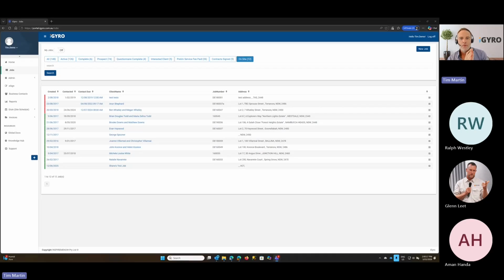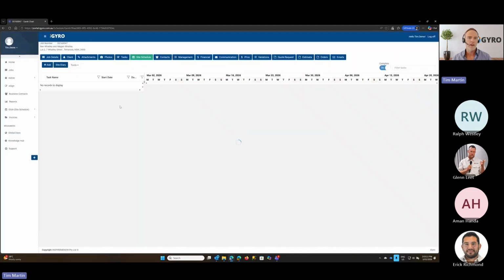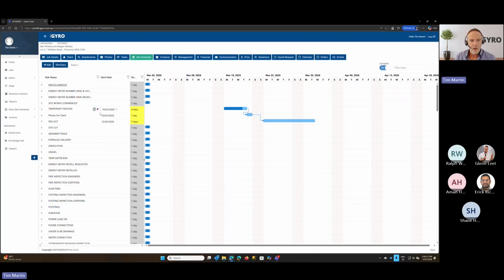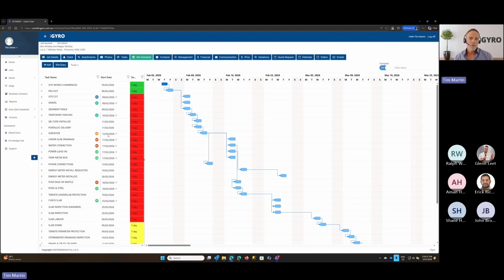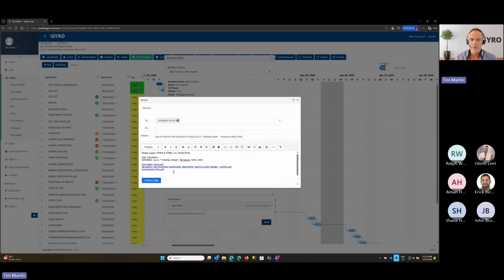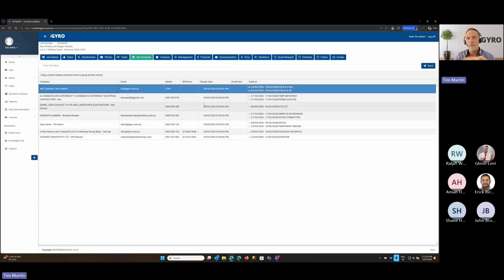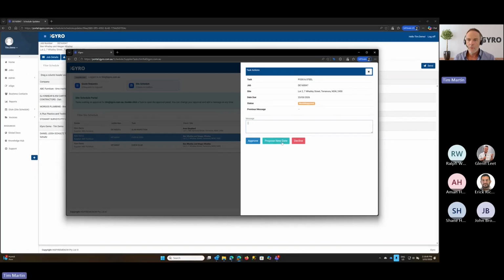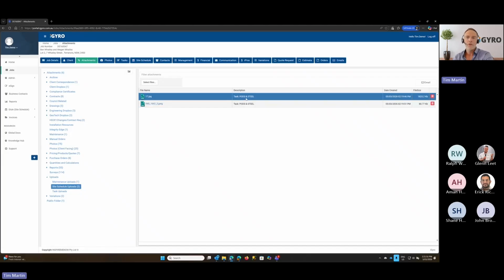Construction Gantt Charts for Builders | iGyro Scheduling & Supplier Portal Demo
Learn how Australian builders can use iGyro’s Gantt Chart system to plan, schedule and manage construction projects more efficiently.

In this training webinar we walk through the full iGyro Gantt Chart workflow, showing how to organise tasks, track progress, and keep suppliers aligned throughout the build.

You’ll also see some of the latest iGyro features, including:

• Supplier Date Approvals
• The new Supplier Portal for better communication
• Photo and document attachments directly on tasks
• Practical tips for keeping project schedules accurate and up to date

These tools help builders reduce missed tasks, improve supplier coordination, and maintain clear visibility across every job.

Whether you’re managing a single build or multiple projects at once, this session shows how construction scheduling software like iGyro can streamline your workflow and keep projects on track.

Topics covered:

Construction Gantt charts for builders

Job scheduling and task planning

Supplier coordination and approvals

Managing build documentation and photos

Practical project management tips for residential builders

20260305 Gantt Chart Supplier Approvals